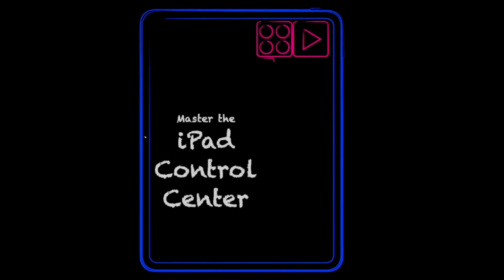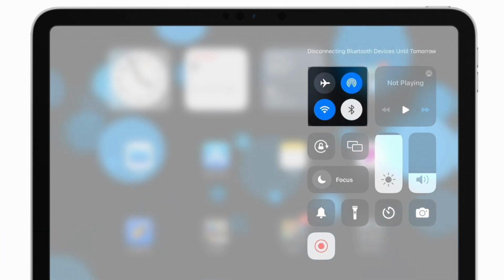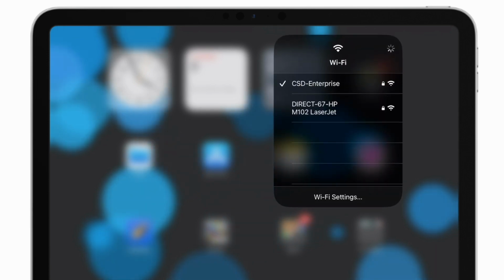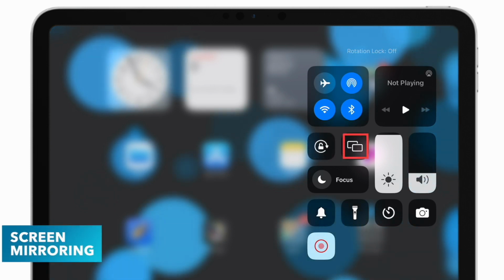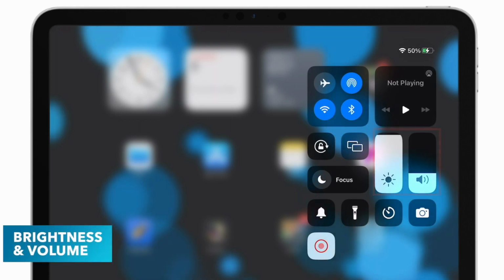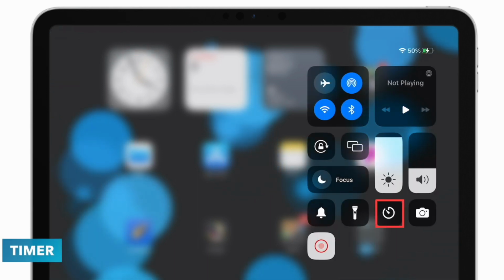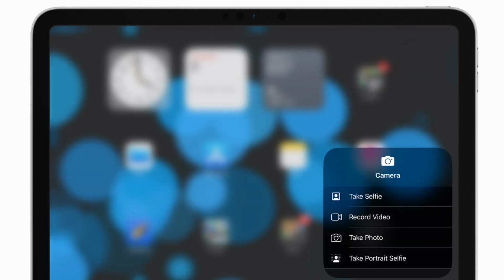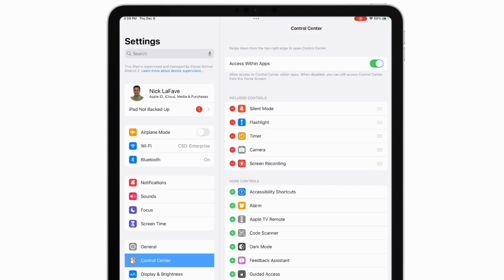iPad Control Center - iPad 101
Your iPad’s control center provides a quick and easy way to access helpful settings and features from any screen.

Learn how to:
Open the Control Center 0:07
Airplane Mode and Airdrop 0:13
Bluetooth & WiFi 0:20
Now Playing 0:52
Screen Rotation 1:01
Screen Mirroring 1:07
Do Not Disturb 1:14
Brightness and Volume 1:26
Silent Mode 1:36
Flashlight 1:42
Timer 1:53
Camera 2:09
Customizing Your Control Center 2:18
 - Add Widgets 2:22
 - Remove / Rearrange Widgets 2:45